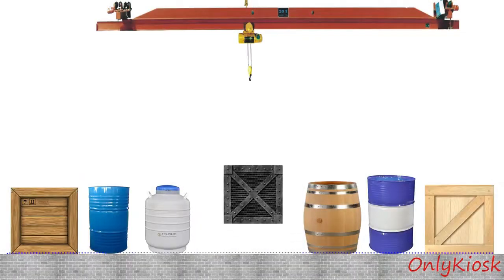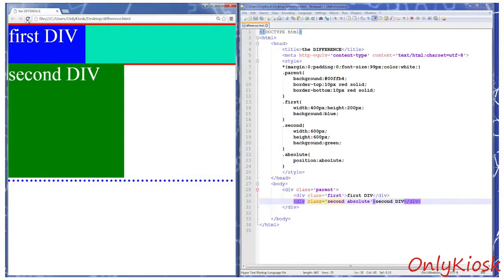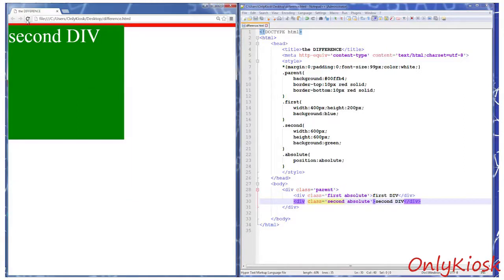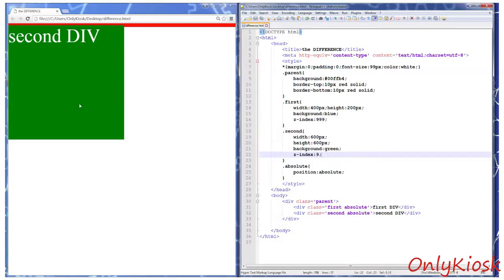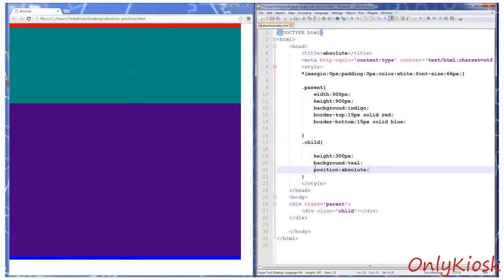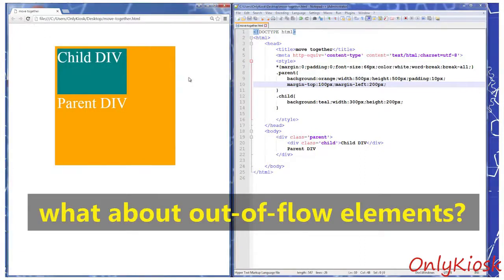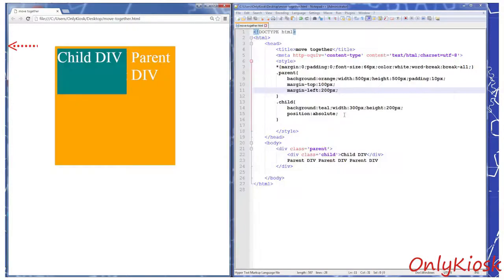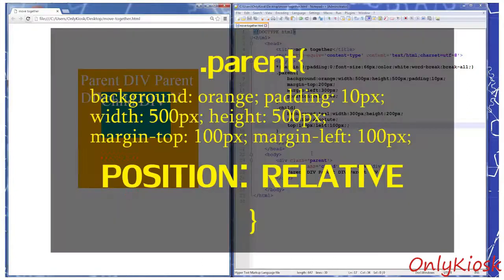6. Characters of out of flow elements Part 1 & 2 | HTML Course | Web Development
Characters of out of flow elements Part 1 & 2.